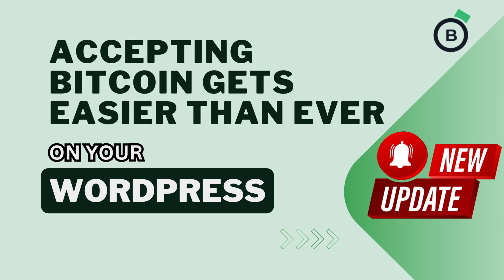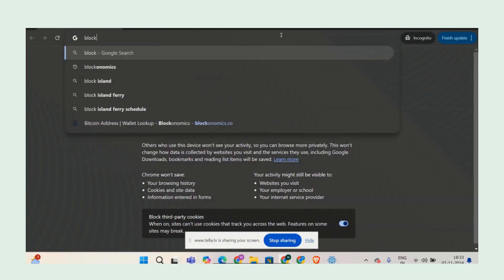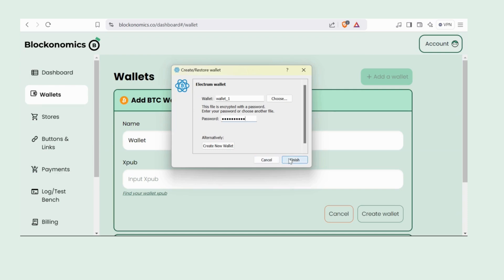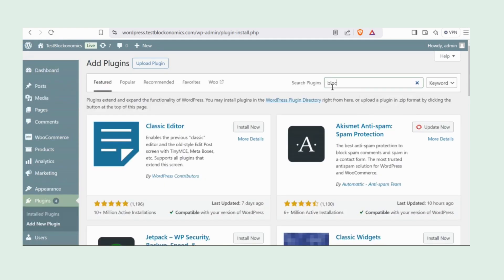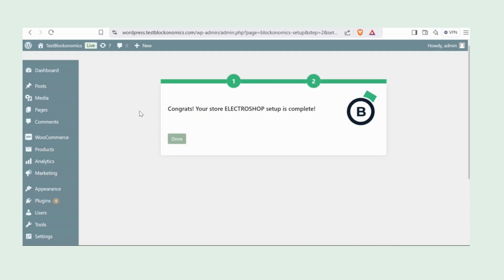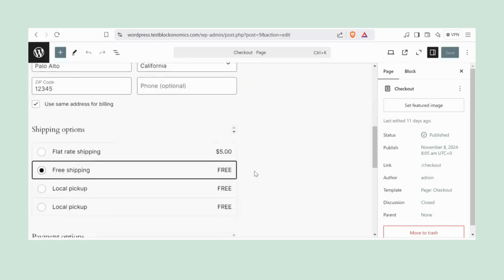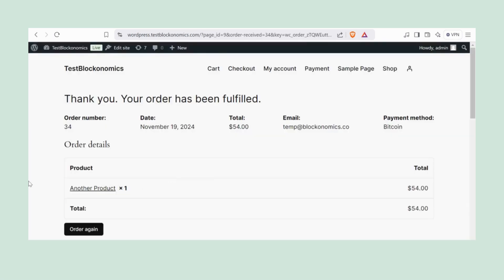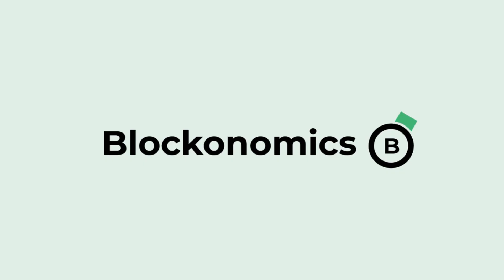Accept Bitcoin on WooCommerce in 5 Minutes (Step-by-Step Guide)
Ready to start accepting Bitcoin on your WooCommerce store quickly with zero hassles? With Blockonomics, you can set up Bitcoin payments in just 5 minutes—no KYC required, no complicated steps, and funds go directly to your wallet. Whether you're looking to accept Bitcoin donations or create a seamless Bitcoin checkout experience, Blockonomics offers the simplest solution for WordPress users.

What You'll Learn in This Video:
00:00 Introduction to Blockonomics features
00:35 Creating a Blockonomics account
00:47 Adding and configuring wallet
01:41 Installing WordPress plugin
02:04 Activating the plugin
02:11 Configuring API key and store settings
02:28 Completing store setup
03:04 Viewing checkout process
03:25 Testing payment functionality
03:53 Managing orders and payment details

Why Choose Blockonomics?
Direct Wallet Payments: Skip intermediaries and receive funds instantly in your wallet.
Fast Setup: Go live in just 5 minutes with a simple integration.